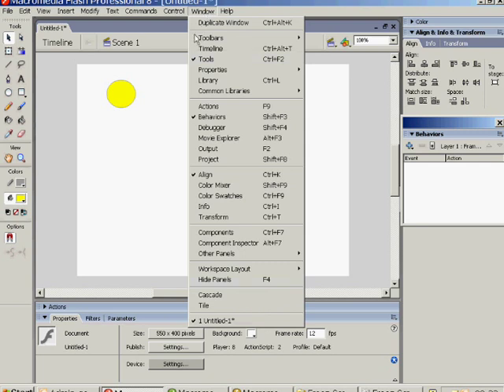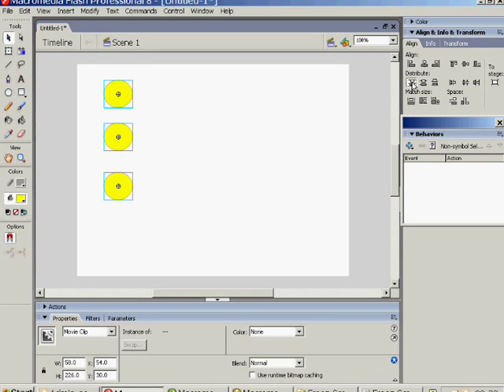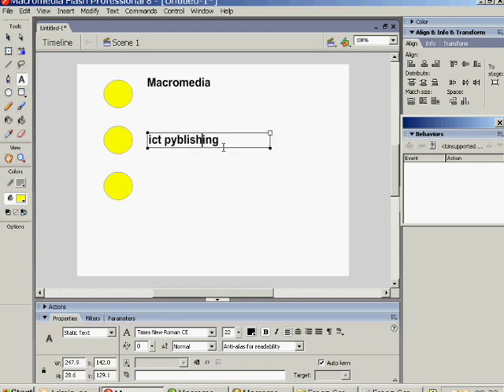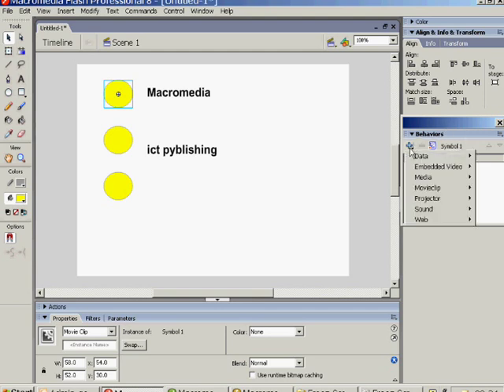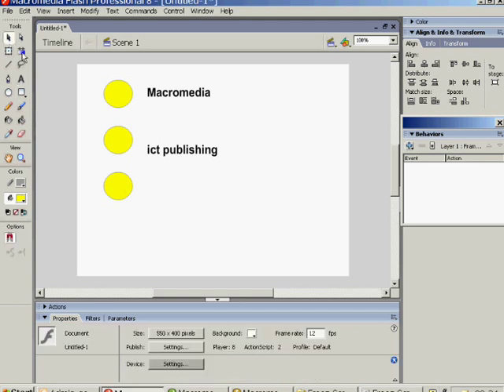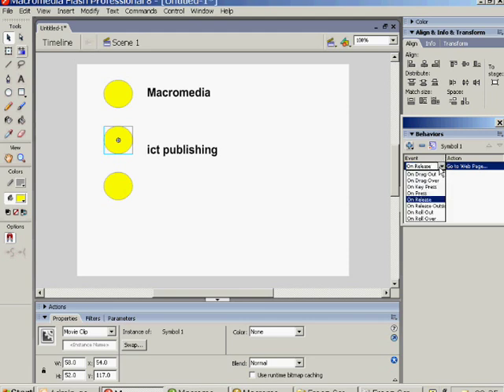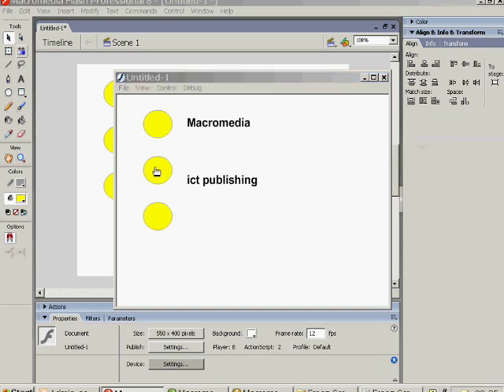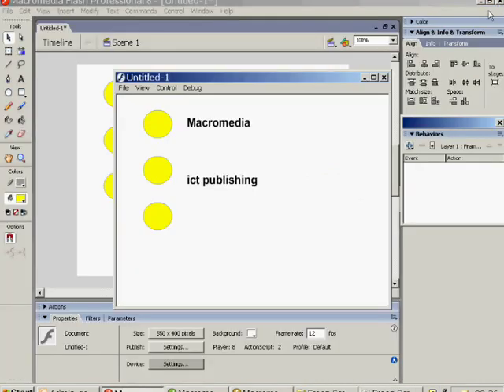How to control a button behaviour on Macromedia Flash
this is a tutorial on How to control a button behaviour on Macromedia Flash. for any more help, PM or post a comment.